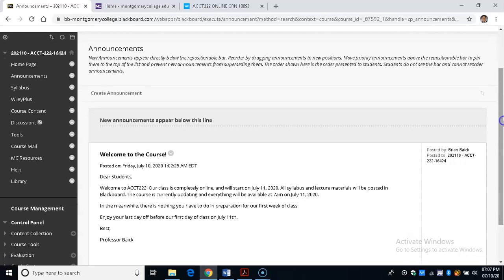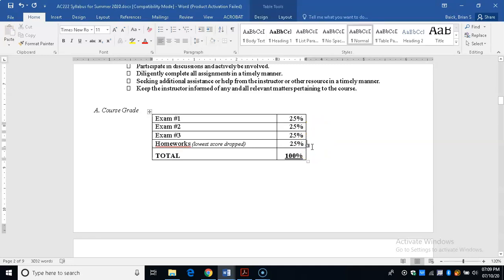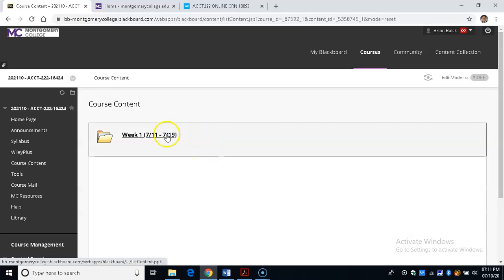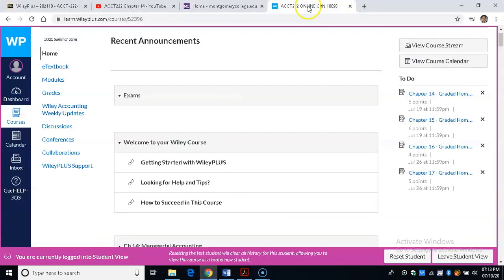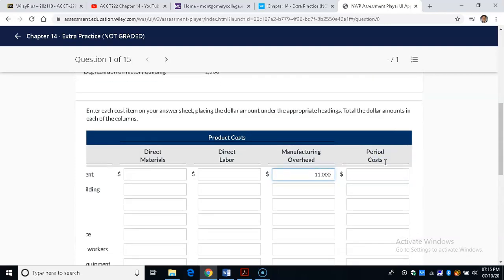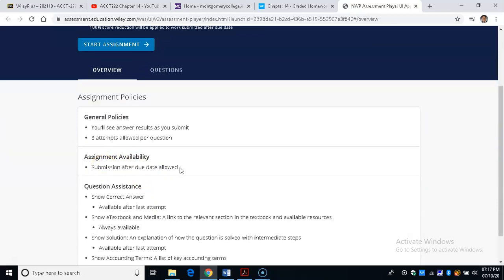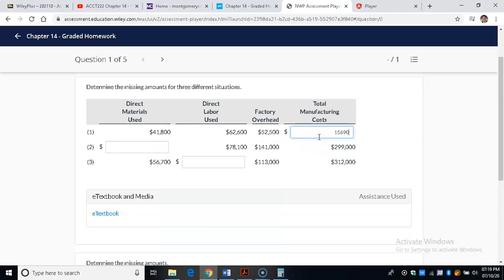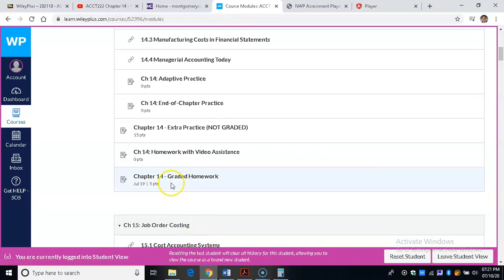ACCT222 Orientation Video